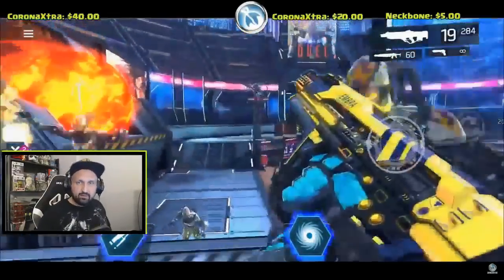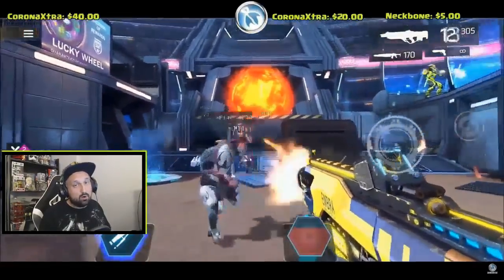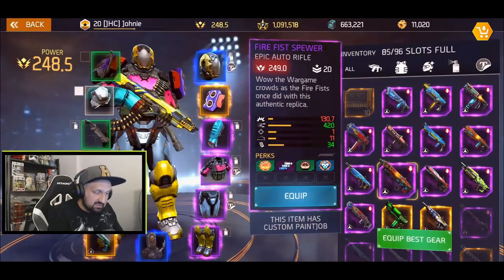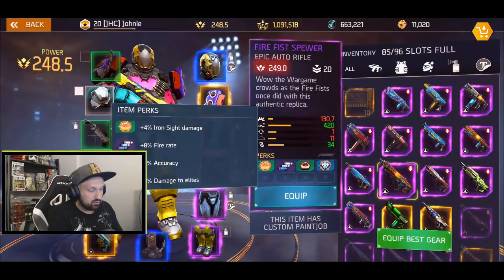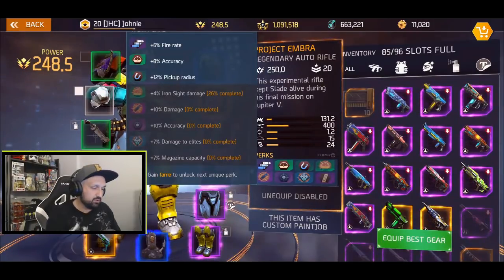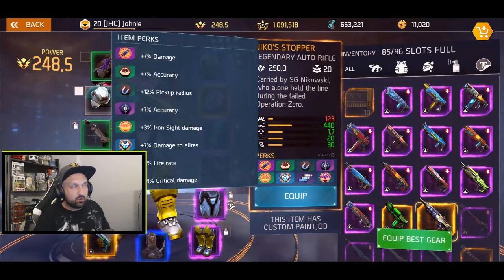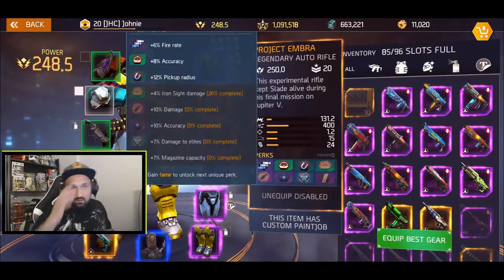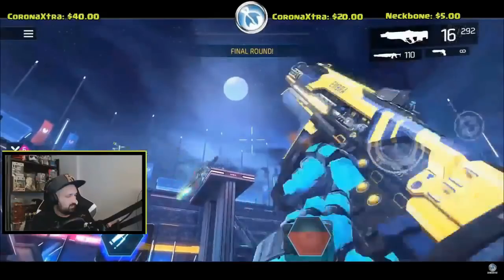PROJECT EMBRA LEGENDARY SPOTLIGHT - Shadowgun Legends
Hey guys, today's Shadowgun Legends video is a spotlight of the new legendary auto rifle: The PROJECT EMBRA. Talking about the stats and perks and how it compares with some of the best weapons Niko's Stopper and the Fire Fist Spewer auto rifles. Enjoy!